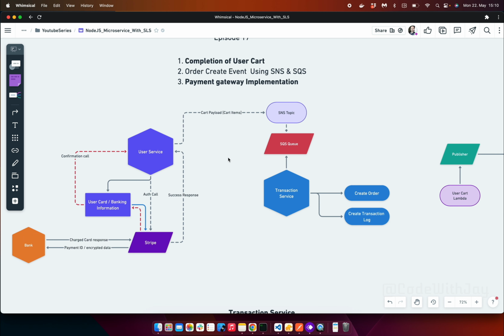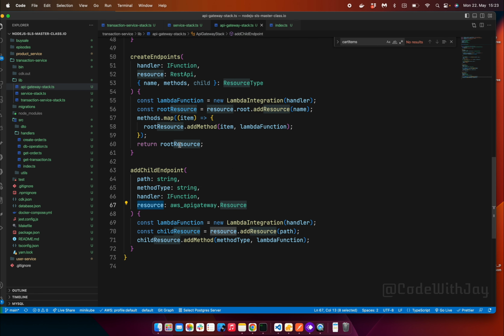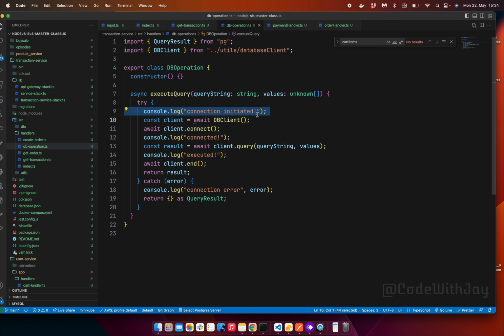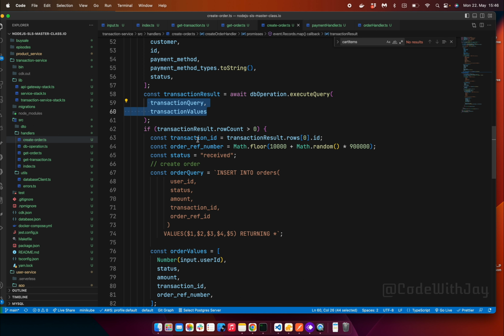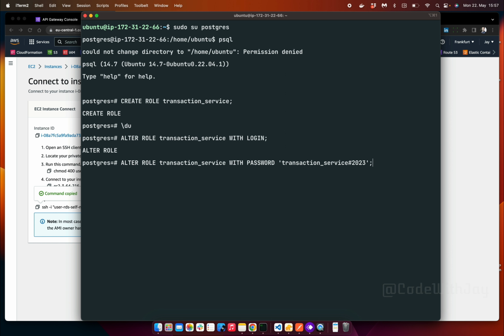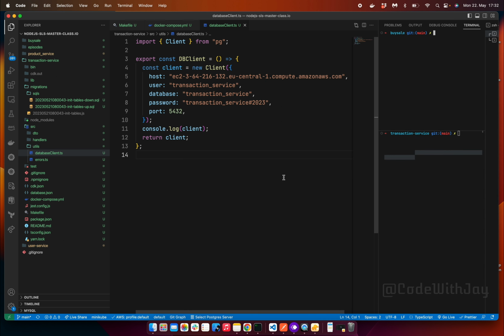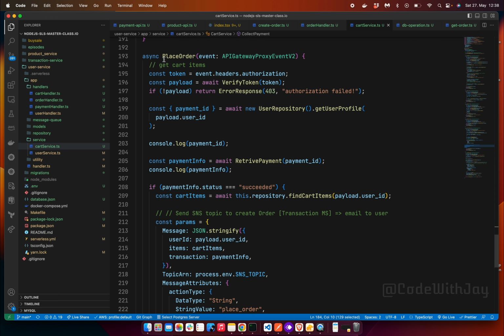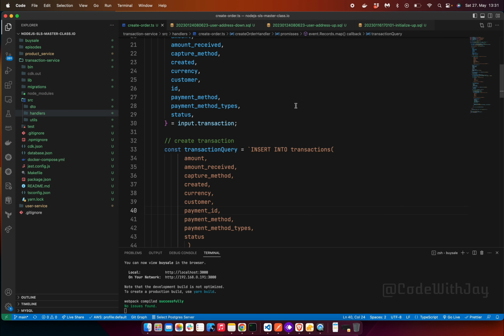NodeJS Microservices with SNS & SQS: A Complete Guide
Building reliable, scalable, and fully event-driven microservices requires more than just writing Node.js functions — you need a strong communication layer. In this complete guide, we walk through how to build production-ready Node.js microservices using AWS SNS & SQS, the most powerful messaging combo in the serverless ecosystem.

You’ll learn how SNS handles pub/sub broadcasting, how SQS ensures message durability, and how to connect both with Lambda-backed microservices. We cover message publishing, queue subscriptions, fan-out patterns, filtering, retries, DLQs, idempotency, and how to avoid duplication or message loss in distributed systems.

You’ll also see real-world architecture patterns used in ecommerce, SaaS, and large-scale applications — including async processing, background tasks, event propagation, chaining microservices, and clean architecture design for serverless.

This video is perfect for backend engineers, cloud developers, and anyone building microservices the right way. By the end, you'll have a complete blueprint for designing event-driven Node.js microservices using SNS + SQS like a professional.

Source Code:
Front-End: